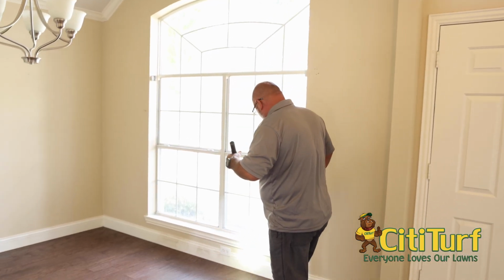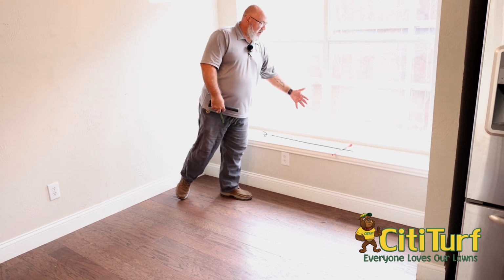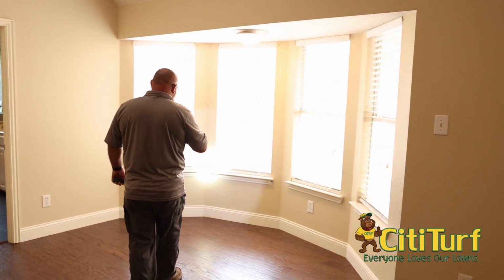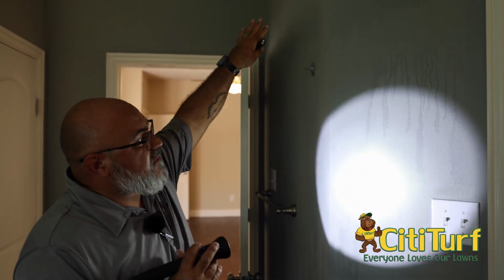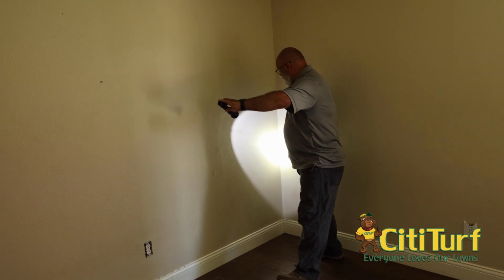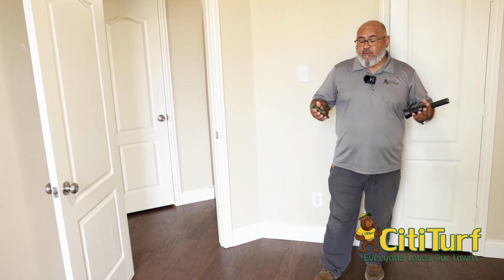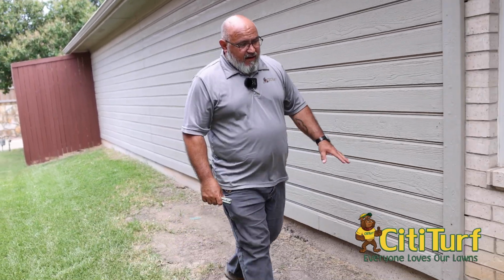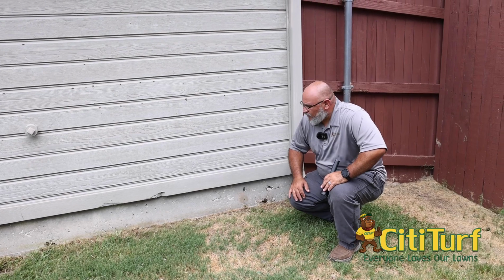Expert Tips for a Termite-Free Home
Are termites invading your home? In this video, we’ll show you effective termite control methods to protect your home from these destructive pests. Our expert, Rick, explains our process here at CitiTurf and teaches you how to identify early signs of a termite infestation, where to look, and more.

Termites can cause significant structural damage if left untreated, costing homeowners thousands of dollars in repairs. Stay one step ahead by learning how to control and prevent termites effectively.